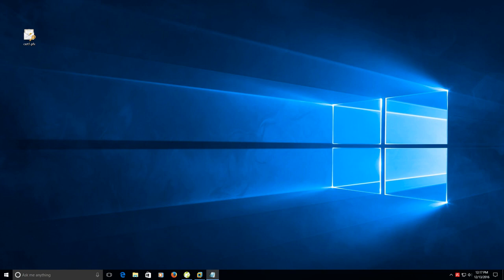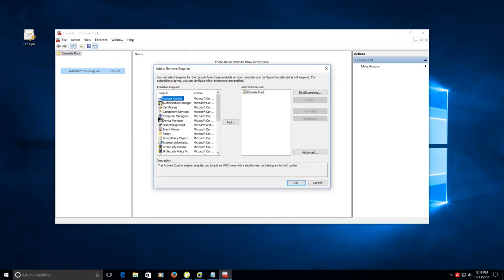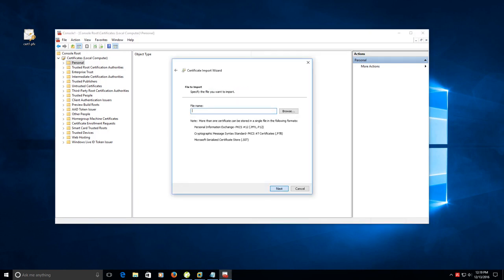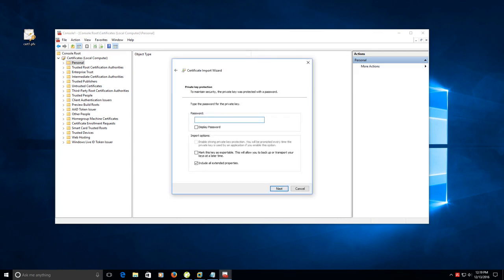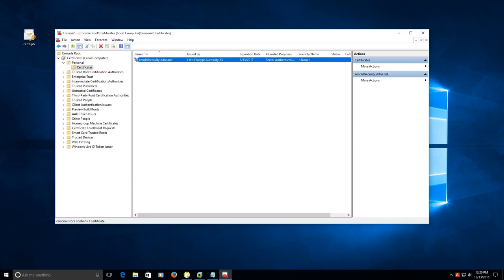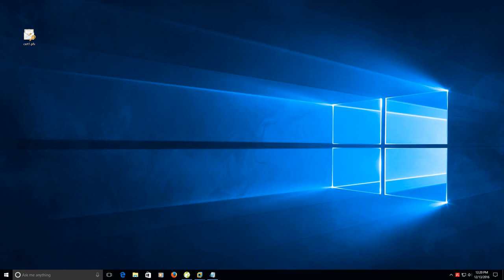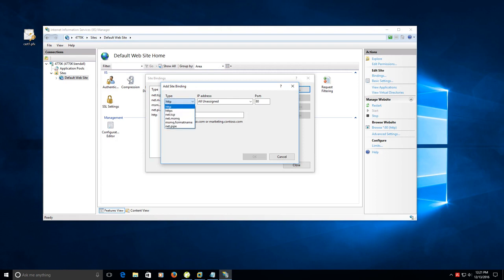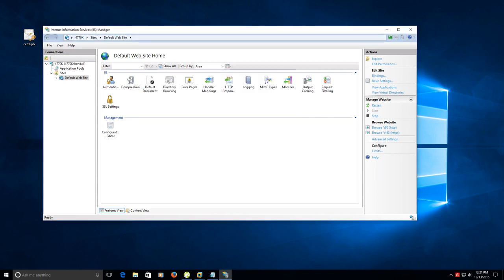How to bind a SSL certificate using Internet Information Services [IIS]